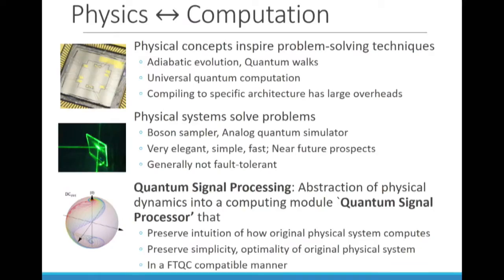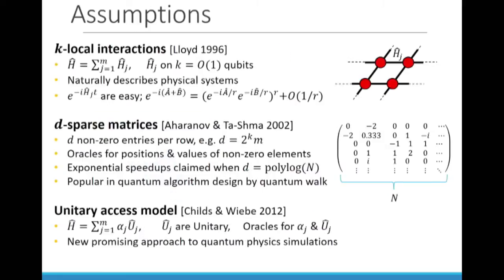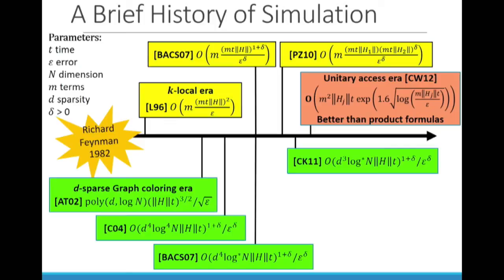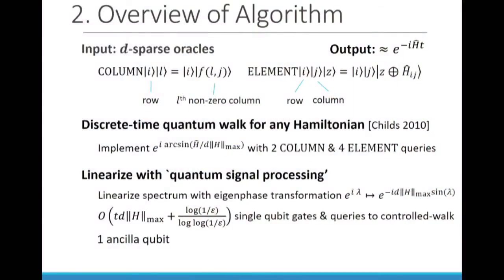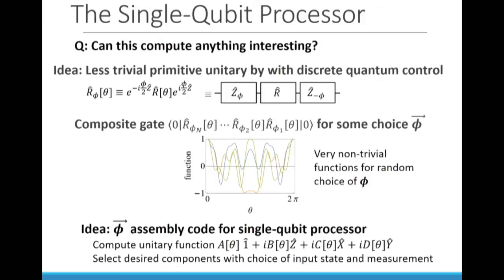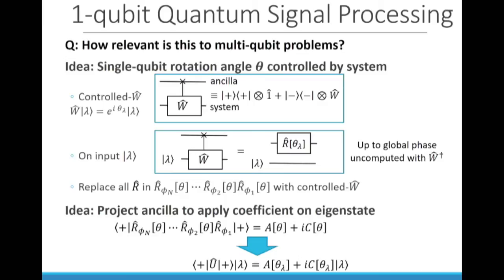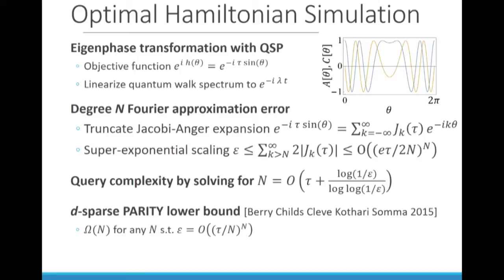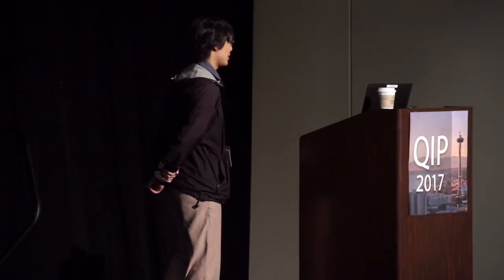Optimal Hamiltonian simulation by quantum signal processing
"Efficient simulation of quantum systems motivates quantum computers and is a longstanding problem. We provide a simple quantum algorithm that simulates a general time-independent sparse Hamiltonian $\hat{H}$ on $n$ qubits specified to $m$ bits of precision. Remarkably, the query complexity $N$ of the algorithm is optimal for any combination and value of all input parameters: time $t$, error $\epsilon$, sparsity $d$, and norm $\|\hat{H}\|_{\text{max}}$.
In particular, $N=\Theta(\tau+\frac{\log{(1/\epsilon)}}{\log{\log{(1/\epsilon)}}})$ for $\tau=dt\|\hat{H}\|_{\text{max}} \lesssim \frac{\log{(1/\epsilon)}}{\log{\log{(1/\epsilon)}}}$, and $\Theta(\tau+\log{(\frac{1}{\epsilon})})$ for $\tau \gtrsim \log{(\frac{1}{\epsilon})}$, with an additional primitive gate complexity $\mathcal{O}((n+m\;\text{polylog}(m))N)$. This represents a square-root improvement over prior art where functions of $\tau$ and $\epsilon$ enter multiplicatively instead of additively. Our results are made possible by approaching the simulation problem differently, using a three-step ""quantum signal processing"" methodology, comprised of (1) transducing eigenvalues of $\hat{H}$ into a single ancilla qubit, (2) coherently transforming these eigenvalues in a highly nonlinear manner, and (3) projecting this ancilla with near unity success probability. This computes a large class of unitary functions of $\hat{H}$, of which Hamiltonian simulation is a special case."